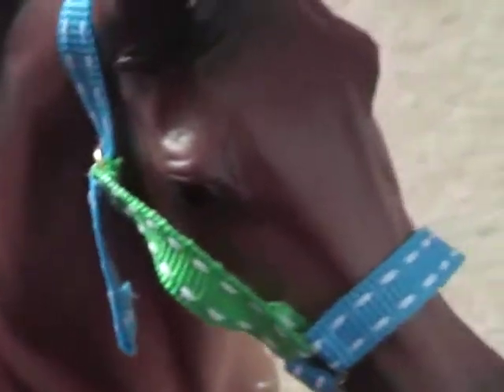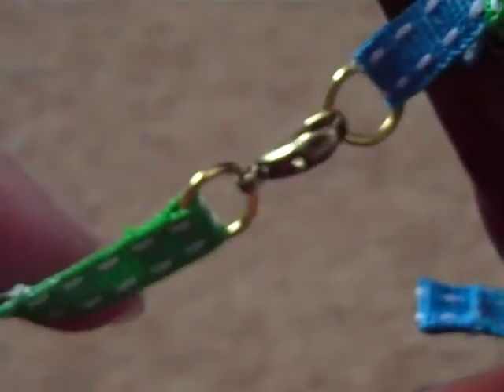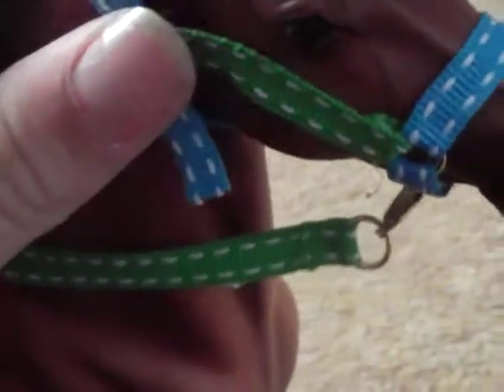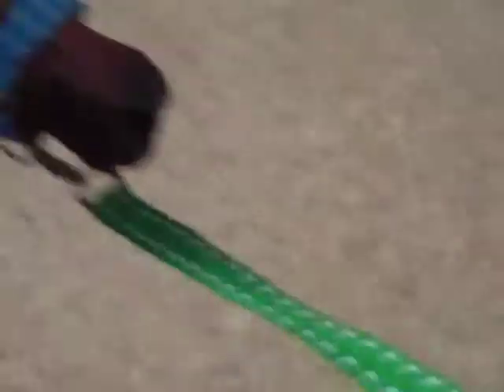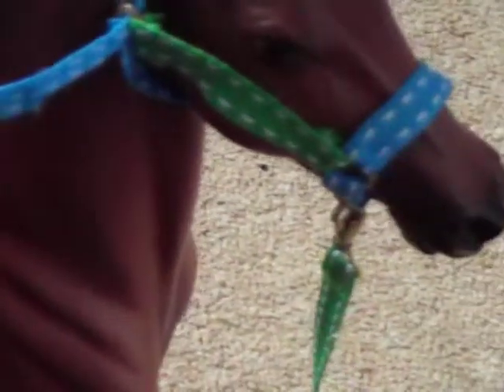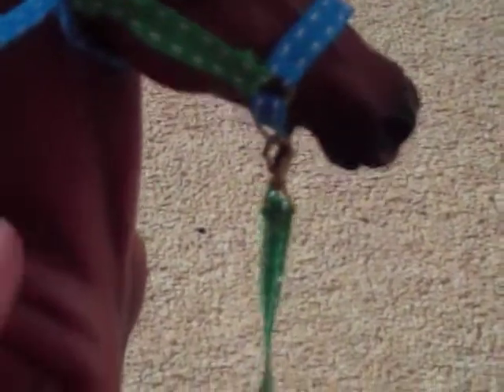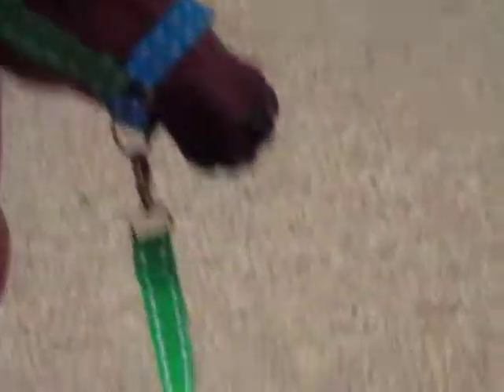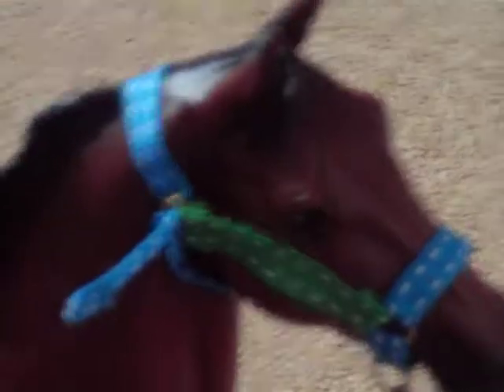Halters for sale!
Yeah, so here are the halters I make. PM me to let me know what colours you want. Don't known if I'm posting to USA yet, but if you want one and are from USA, PM me. .
PRICES:

Headcollar + leadrope: £1.50 + free postage.